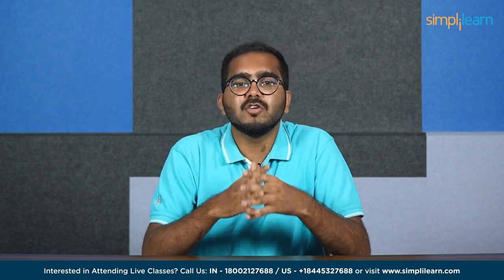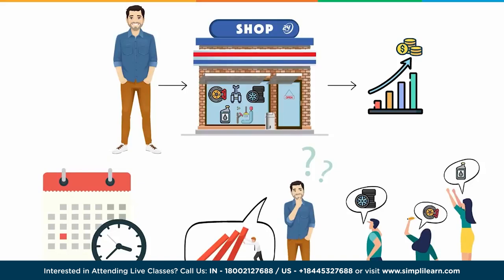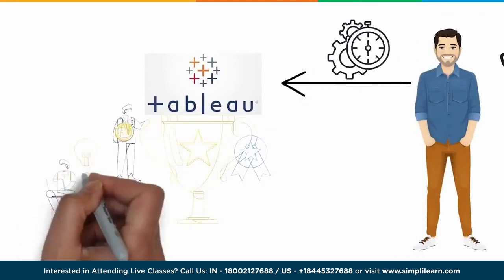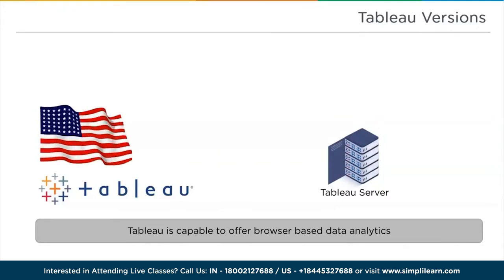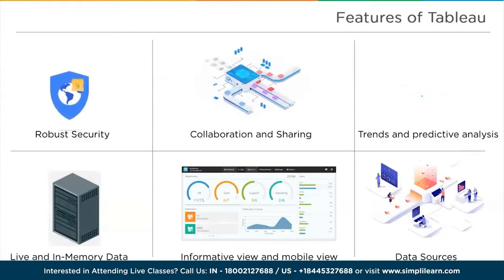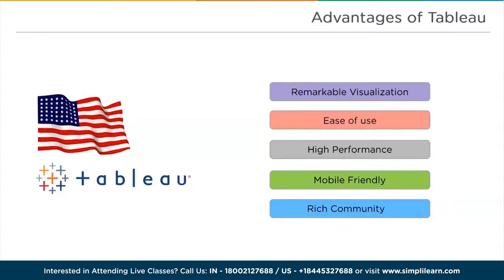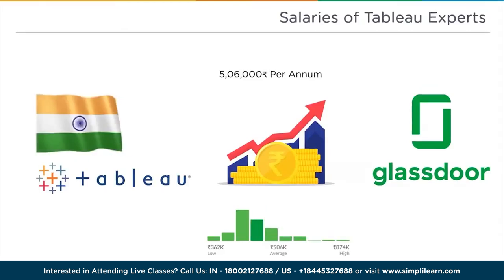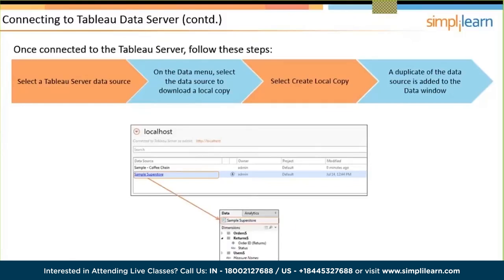Basics Of Tableau | Learn Tableau Basics In 5 Hours | Tableau Training For Beginners | Simplilearn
Basics Of Tableau tutorial video by simplilearn is dedicated to helping the aspiring data analysts and business analysts to Learn Tableau Basics In 5 Hours. Tableau Training For Beginners by Simplilearn will cover the foundations of Tableau and the hands-on on tableau. The Full course includes the following.

00:00:00 Basics Of Tableau
00:01:41 Introduction to Tableau
00:17:43 Data connections in Tableau
00:39:15 Data joining and Blending using Tableau
00:46:23 Data extracts in Tableau
00:51:35 Data sources and Kerberos authentication
00:56:37 Optimizing Performance
01:00:39 Calculation in Tableau
01:24:32 Aggregations and Table calculation using Tableau
01:48:32 Box plots
02:00:56 Formatting and Annotations
02:17:05 Filtering Data
02:45:49 Sorting of Data

✅ Key Features
- 8X higher live interaction in live online classes by industry experts

✅ Skills Covered
- Data Analytics
- Supervised Learning